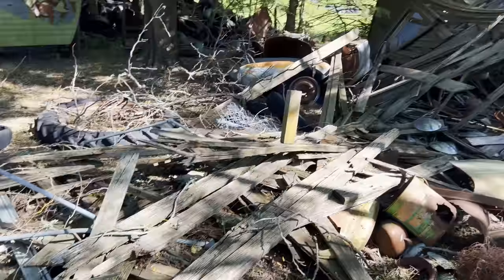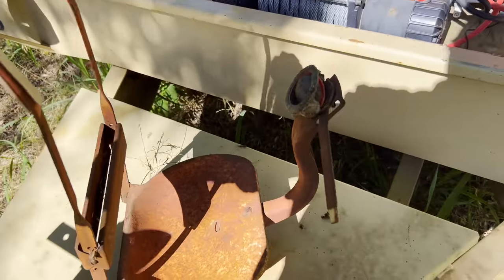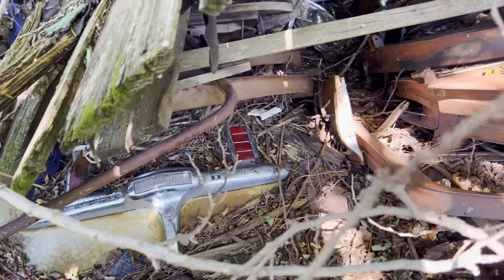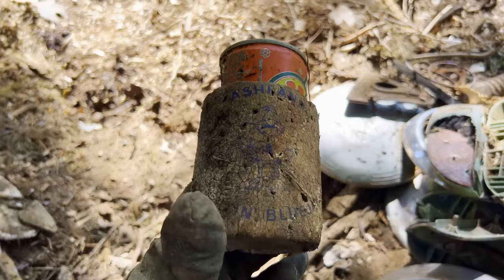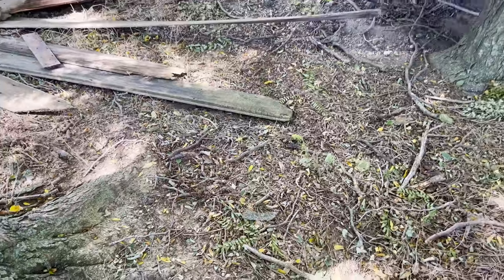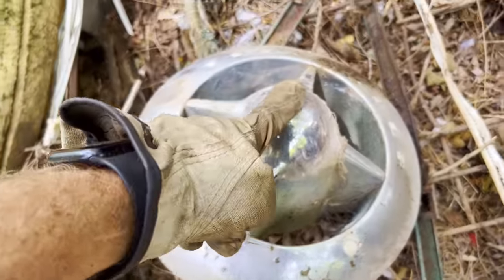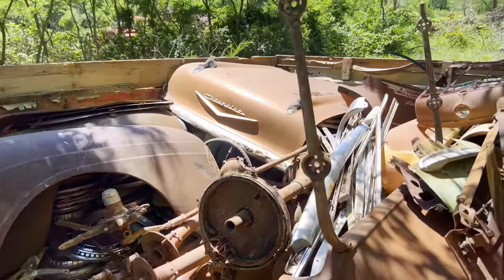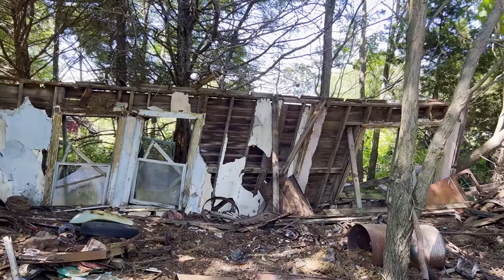This Abandoned & COLLAPSING House was FULL of Vintage Car Parts!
. You won't believe all the treasures that we found!